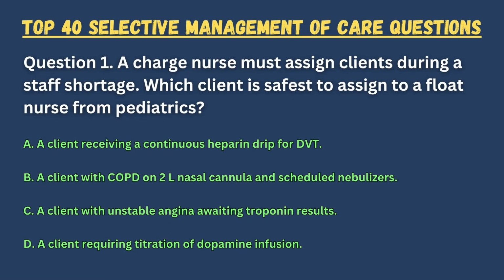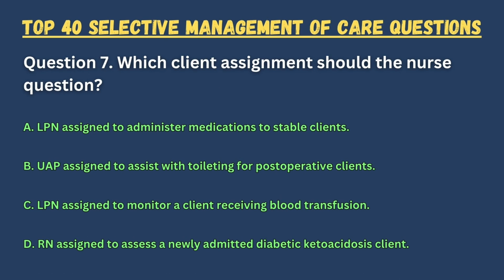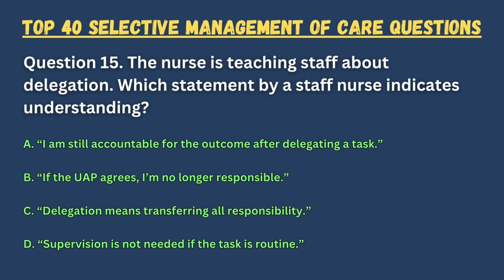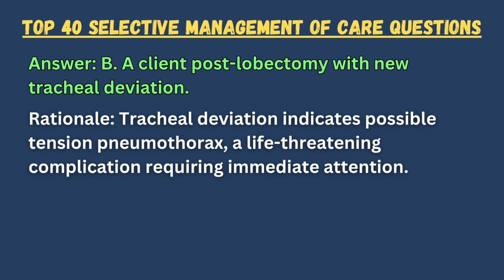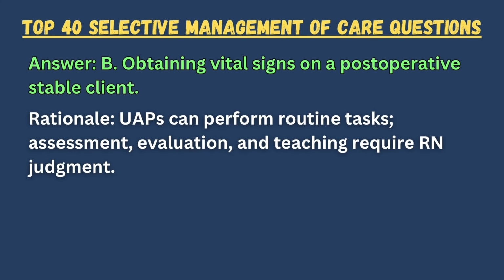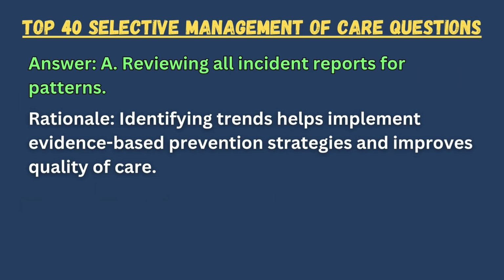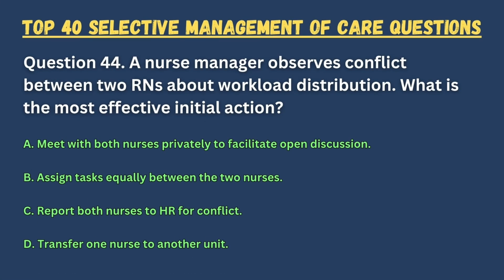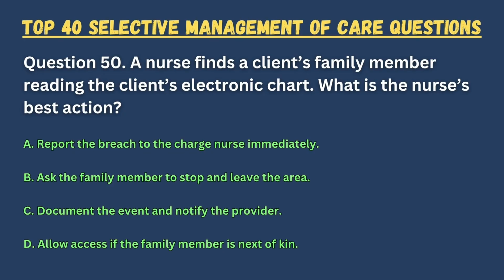NCLEX 2025 Strategy: Management of Care Questions to Crack the Exam with Confidence-Last Years Q&A!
🎯 Are you ready to CRACK the NCLEX 2025 and PASS with full confidence? This video is packed with powerful NCLEX-style Management of Care questions that test your critical thinking, decision-making, and prioritization skills—the same skills you need to master to succeed on the Next Gen NCLEX exam!

💡 Whether you're weeks away from your test date or just starting your NCLEX prep journey, this video is designed to sharpen your clinical judgment and help you approach the exam with strategy and clarity.

📌 What You’ll Learn in This Video:
✅ How to prioritize care in complex patient situations
✅ Safe and effective delegation strategies (RN, LPN, UAP)
✅ Assignment decision-making in diverse clinical scenarios
✅ Protecting patient safety with every action
✅ Rationales that deepen your understanding of nursing responsibilities

🎓 These questions go beyond memorization—they challenge you to think like a nurse. You’ll not only practice choosing the correct action, but you’ll also understand why it’s correct, thanks to clear, evidence-based rationales.

📺 Why You Should Watch This:

Perfect for anyone preparing for the Next Gen NCLEX (NGN)

Aligned with NCSBN’s “Management of Care” category

Ideal for visual and auditory learners

Helps reduce test anxiety by building confidence through realistic practice

🔥 More NCLEX Prep Coming Your Way!
🧠 Clinical Judgment & Case Studies
💊 Pharmacology Made Simple
🩺 Fundamentals, Med-Surg, and More!

Let’s build a community of confident future nurses, ready to take on NCLEX 2025 and the real world of patient care.

Which Management of Care topic do you struggle with most? Let’s help each other succeed.